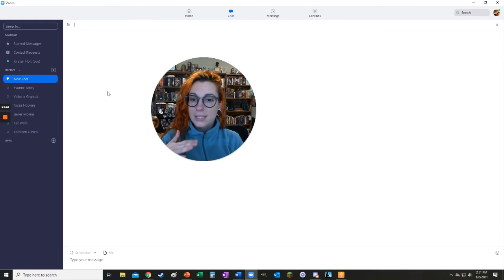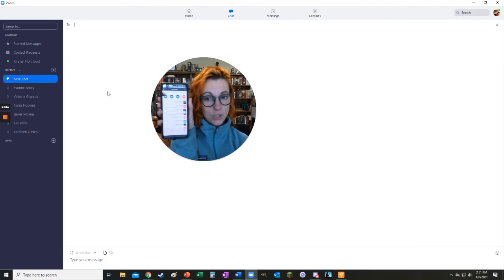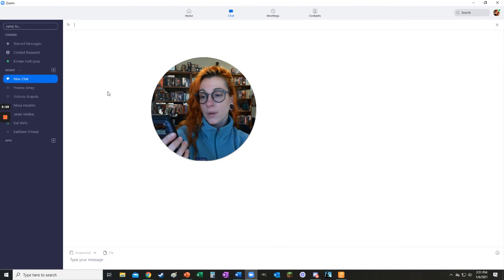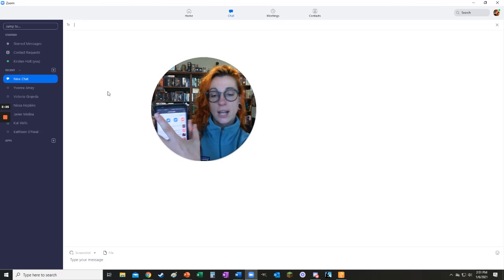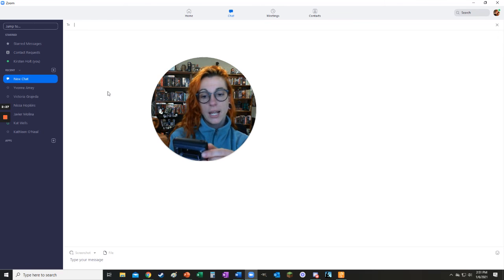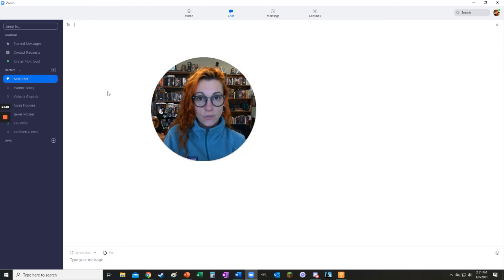Tutorial - Using the Zoom Chat Feature